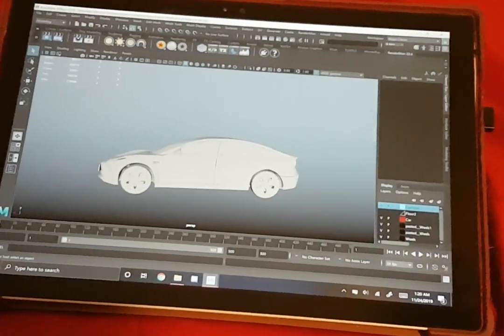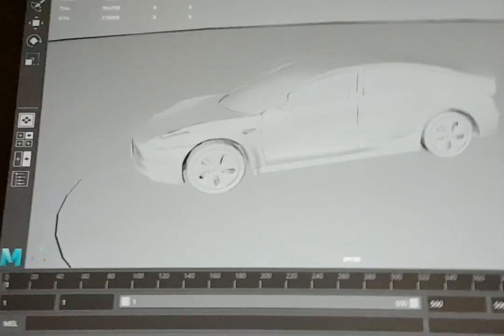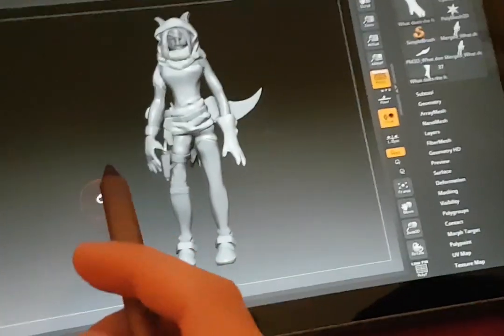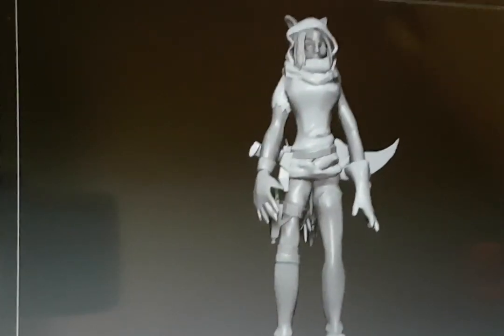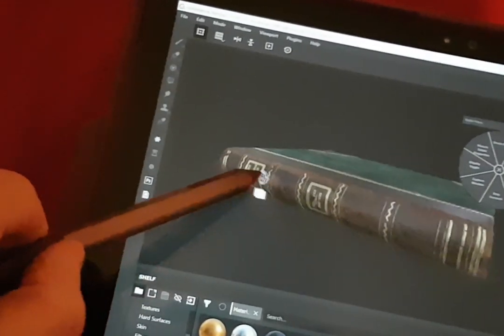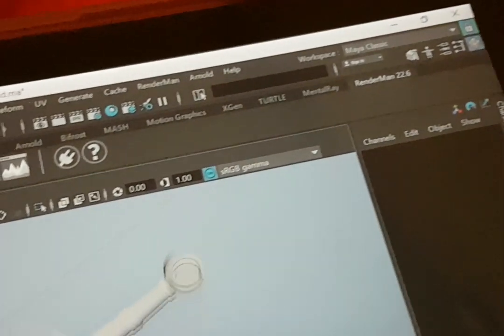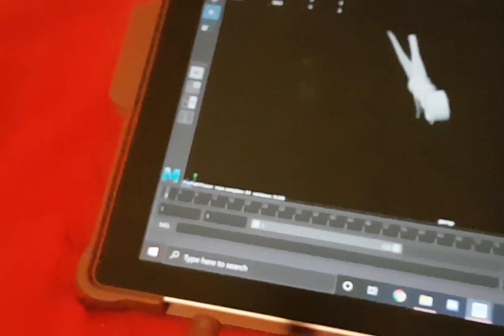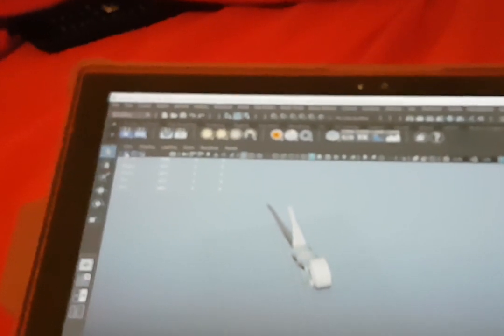Can you 3D animate on a Surface Pro?